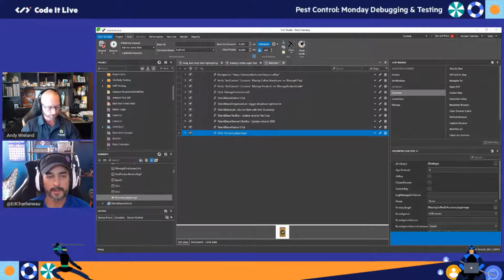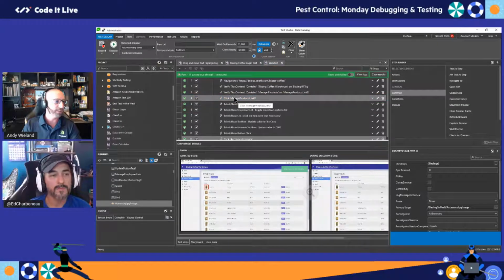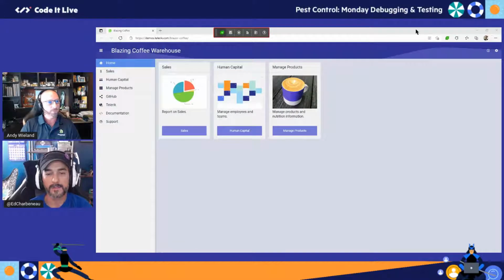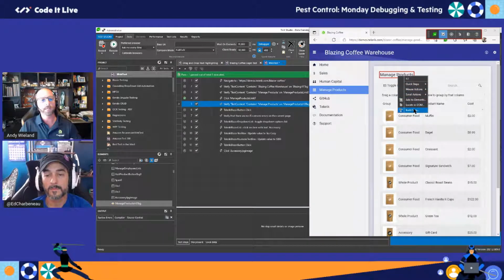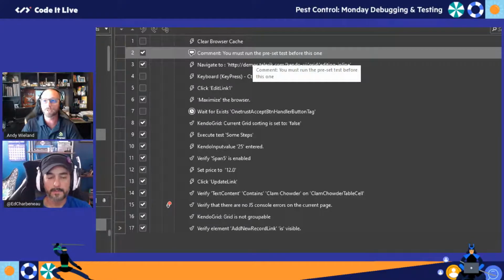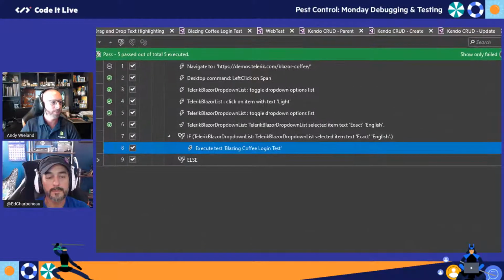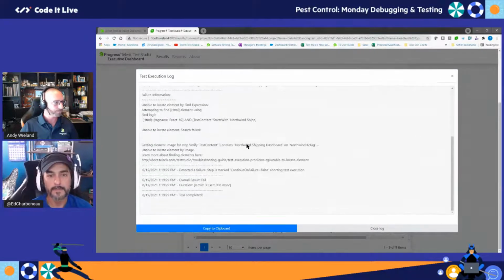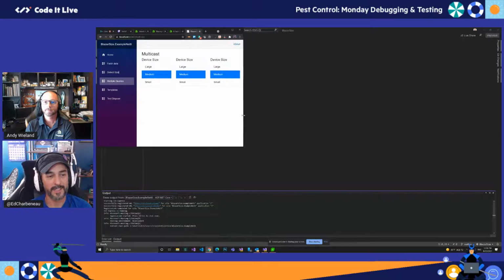Test Studio - Bug-Proofing Your Blazor/Web Applications | Debugging & Testing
Let's dive into Test Studio and bug-proof your Blazor/web applications! Andy and Ed will talk about how you can test your Blazor applications with Telerik Test Studio.

Andy covered some new and upcoming Test Studio features - more on those in the upcoming webinar on August 26 at 11 AM ET, for which you can save a seat ➡️

We are diving into all things testing & debugging with an awesome cast of streamers. You'll see some of our regulars but also some new faces cover a variety of topics from the world of testing & debugging to help you make sure that your apps are awesome, run smoothly and you can keep an eye on their performance most efficiently.